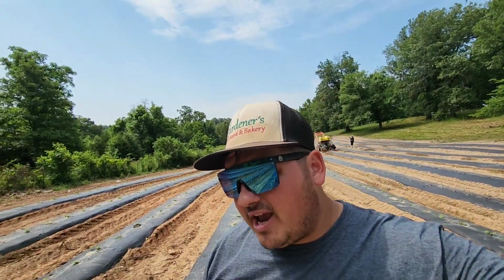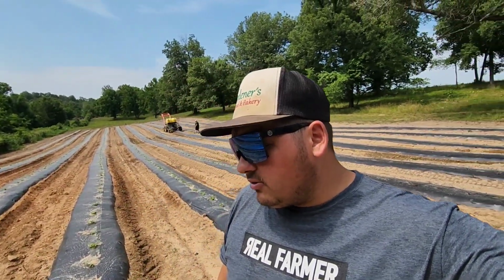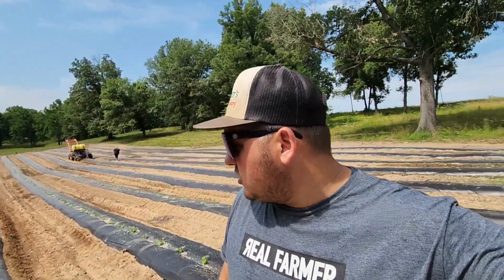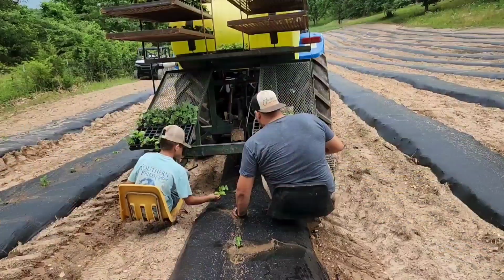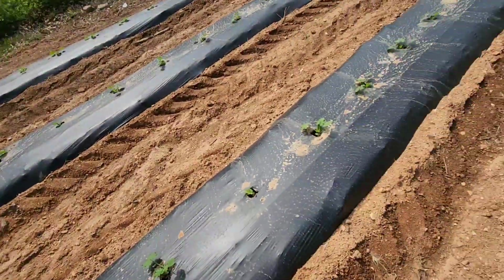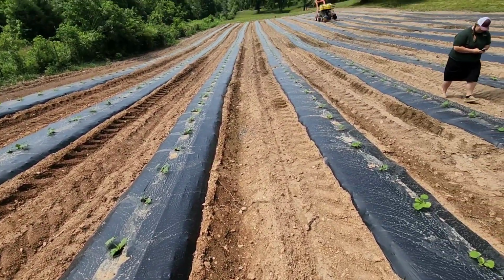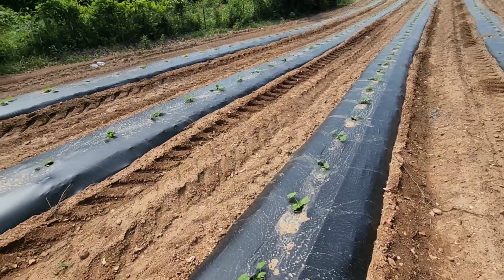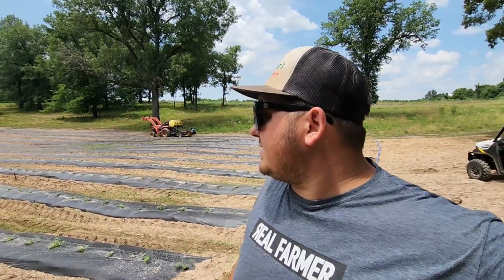Planting Pumpkins on Plastic Mulch!